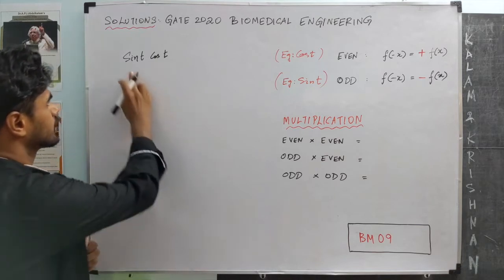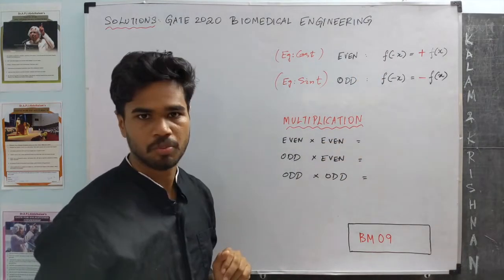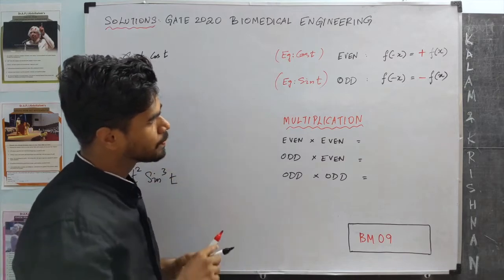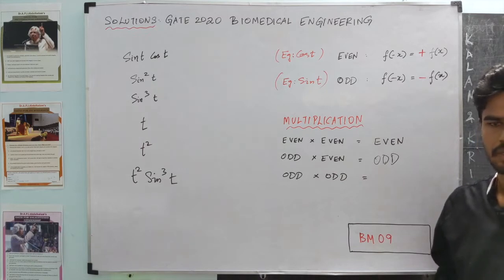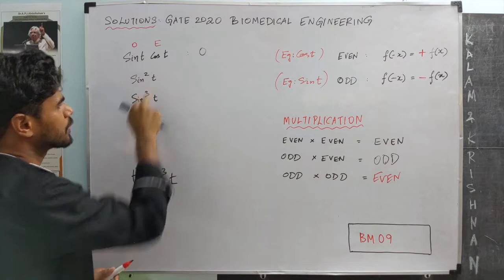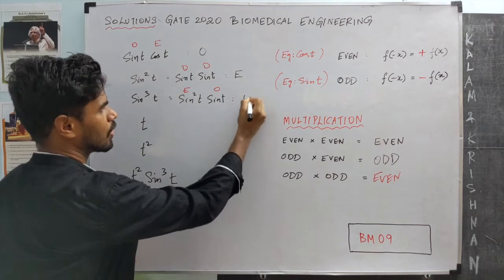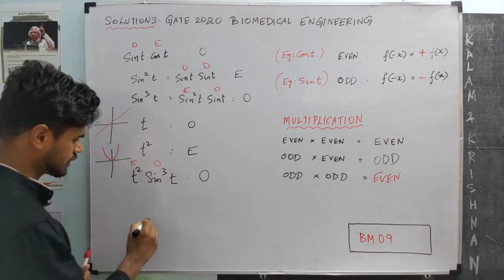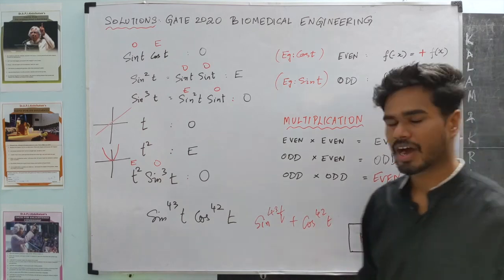Easy Even and Odd Integrals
In this video, Dr. J explains multiplicative properties of even and odd functions. 🔴The video is intended to provoke analytical thinking and doesn't take the pleasure away from the viewers by giving away all the answers. 🔴

The channel Kalams and Krishnans (inspired by and dedicated to two great teachers) is about understanding and solving health problems in general.